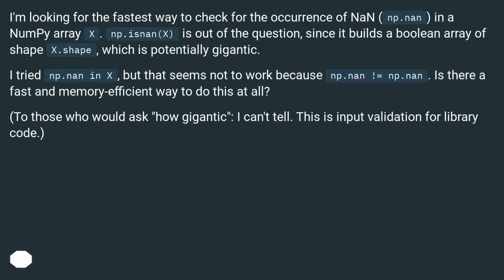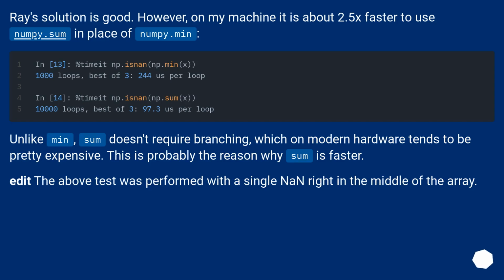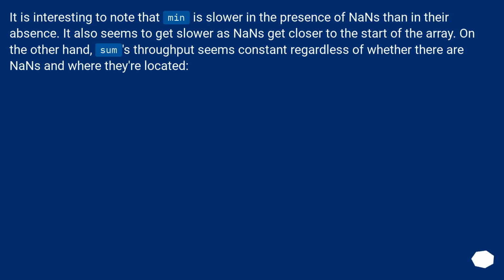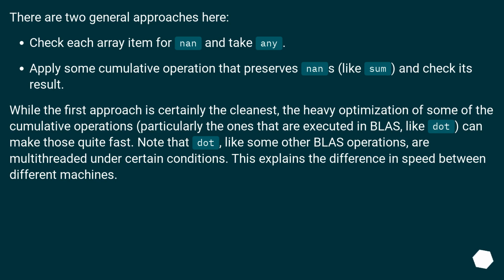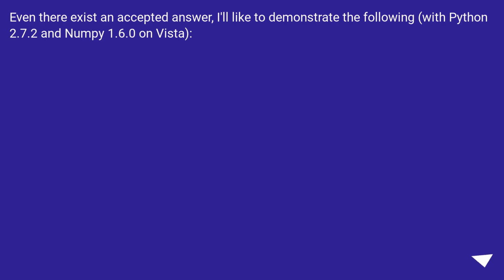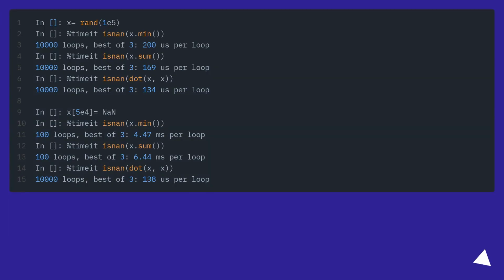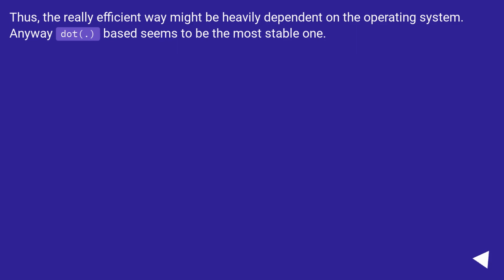Fast check for NaN in NumPy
Chapters
00:00 Question
00:49 Accepted answer (Score 197)
02:07 Answer 2 (Score 38)
02:20 Answer 3 (Score 26)
03:30 Answer 4 (Score 18)
04:20 Thank you